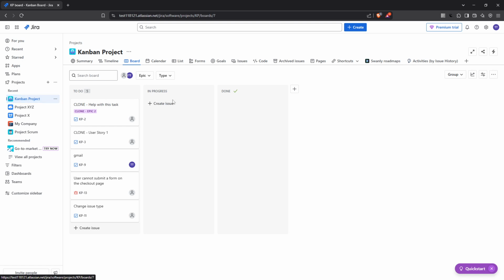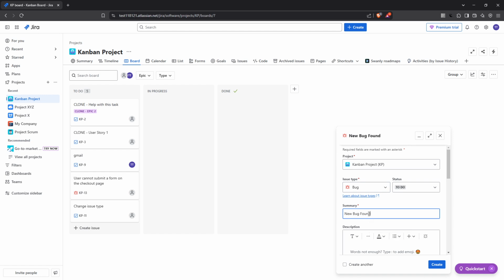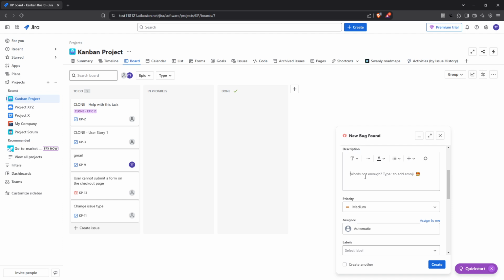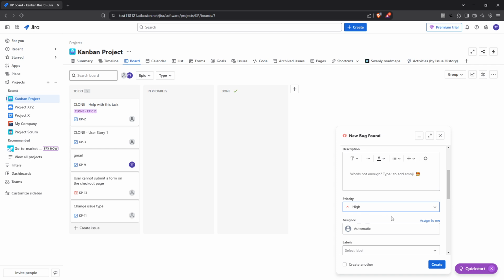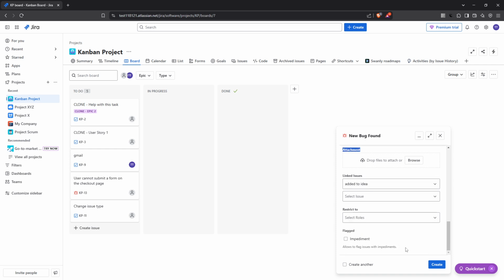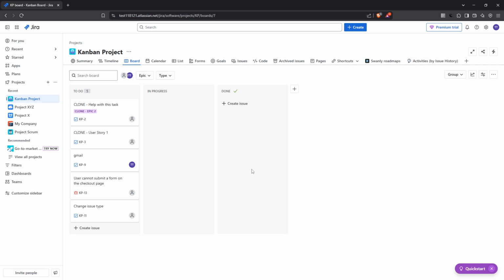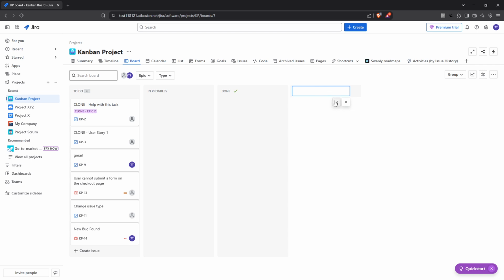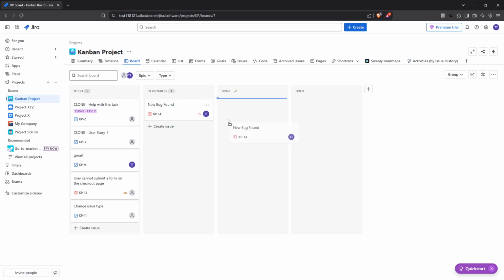How to Log a Bug Status Workflow in Jira [2025 Full Guide]